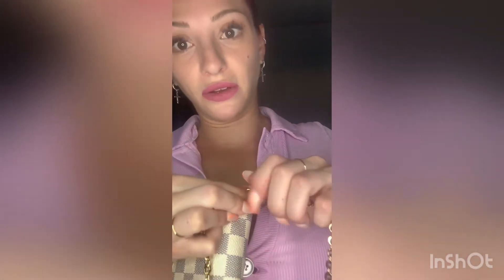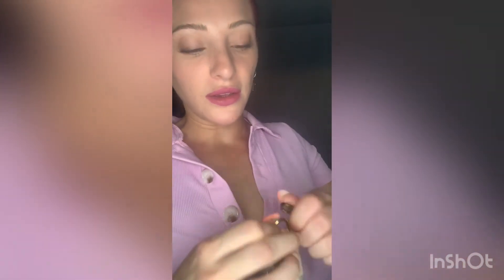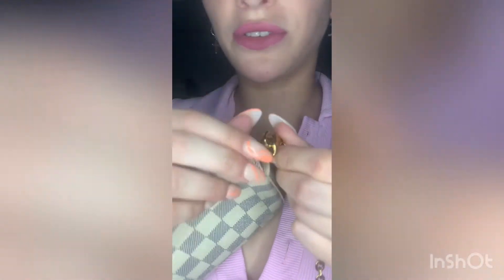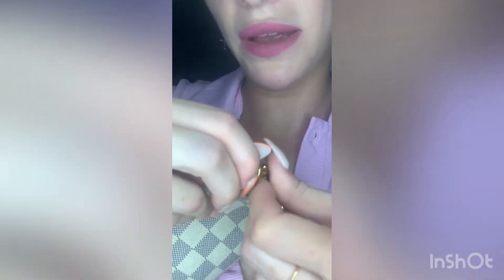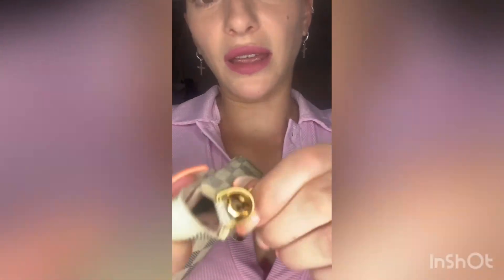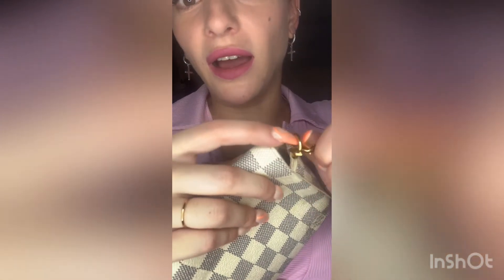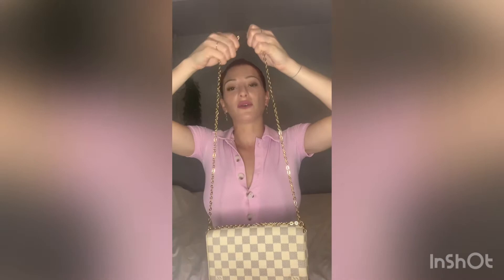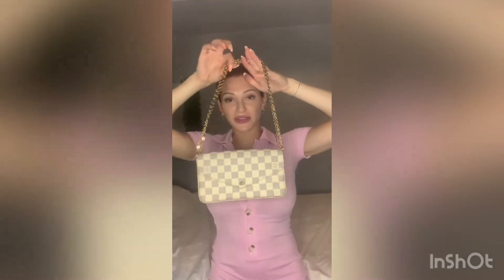LOUIS VUITTON HACK POCHETTE FELICE SHOULDER BAG. MUST SEE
This is a hack to create a shoulder bag from the Pochette Felice by Louis Vuitton￼

I thought I’d share since I’ve never seen this posted anywhere I just discovered this on my own a year ago.